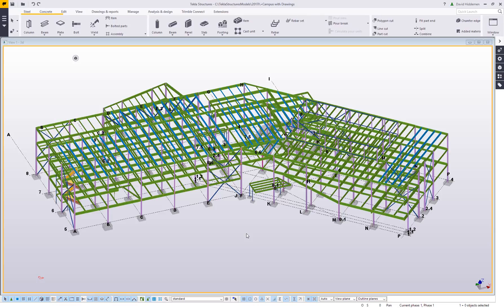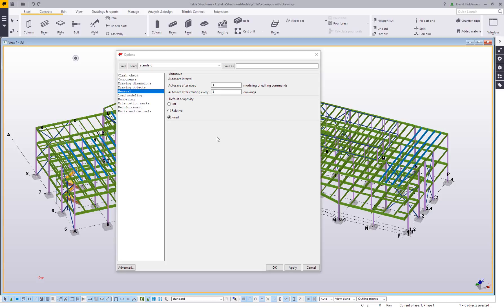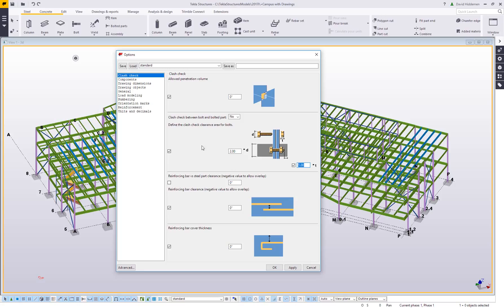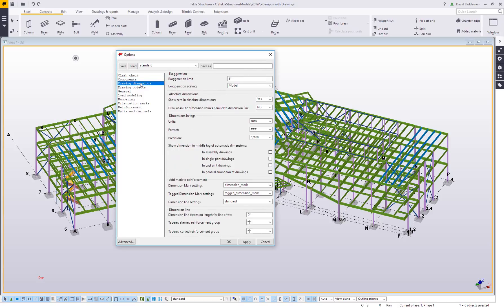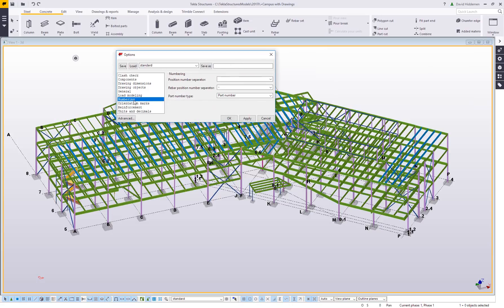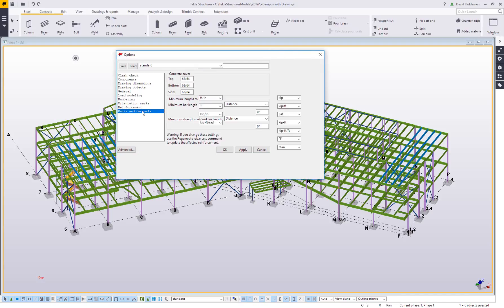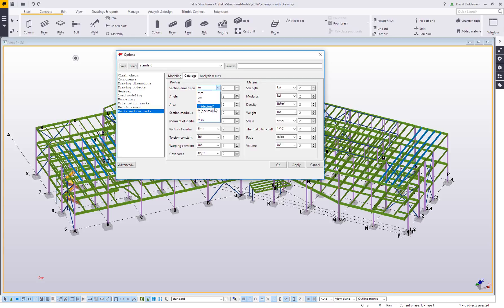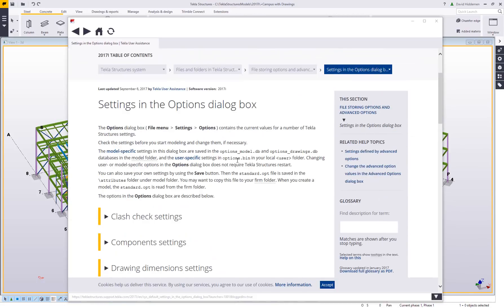Options Settings in Tekla Structures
In this video we take a quick look at some of the most common settings you may want to make when starting a project. Watch to see a review of several options including:

-Standard bolt diameter and grade when components are set  to "Default"
-Dual-Dimensioning in Imperial and Metric - often needed for government contracts in the US
-Standard units - commonly used for more accurate gauge material modeling